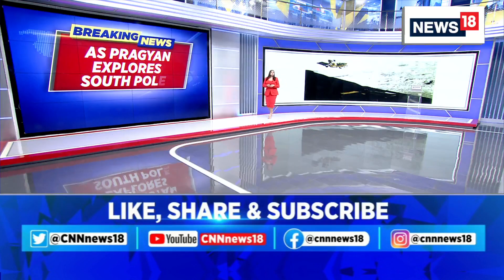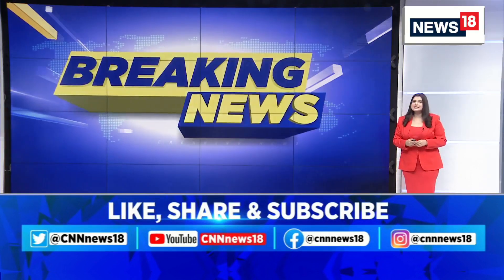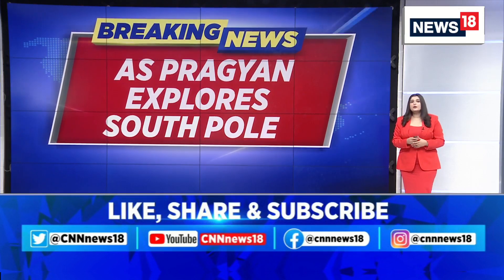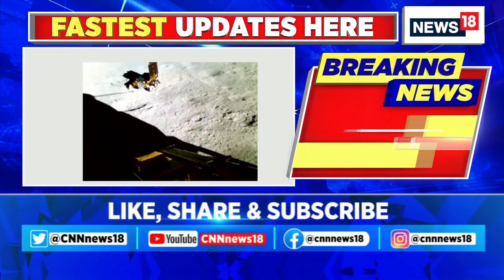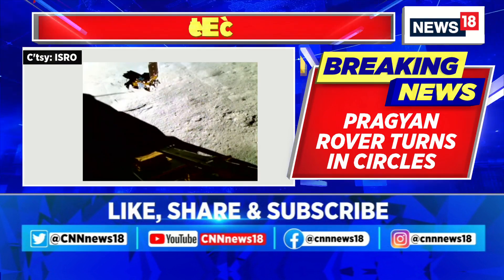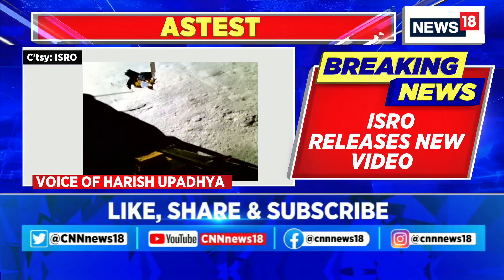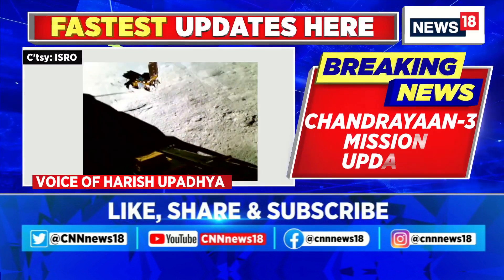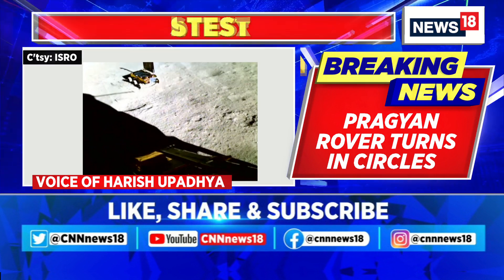Chandrayaan 3 Latest News | ISRO Releases New Video Of Pragyan Rover | English News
ISRO releases new video of Pragyan Rover; Pragyan Rover turns in circles as it searches for a safe route while exploring the moon's south pole

n18oc_india